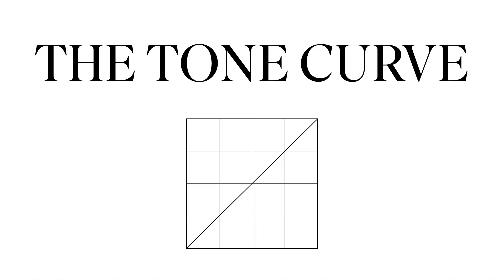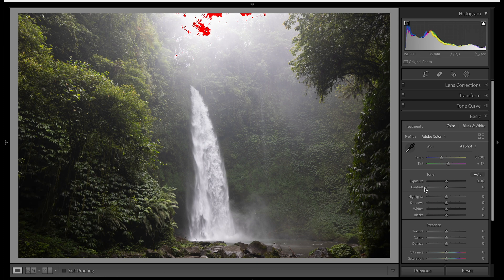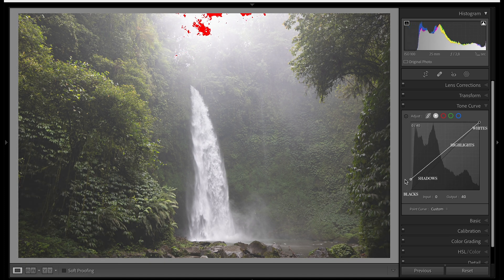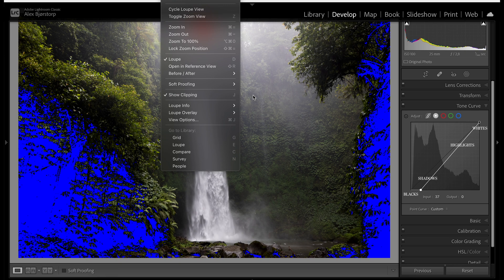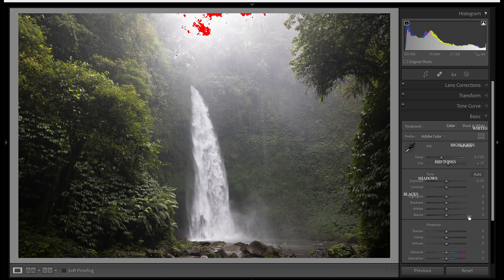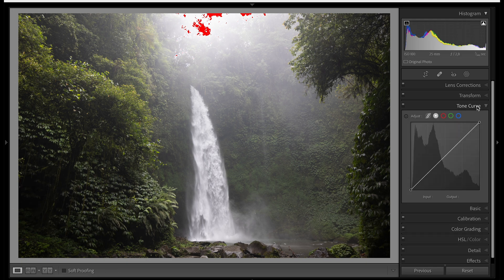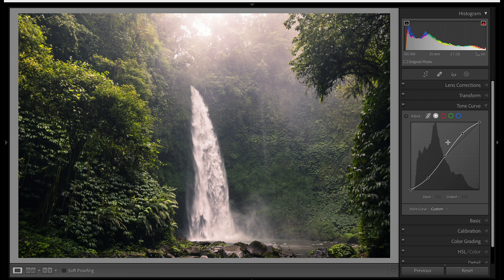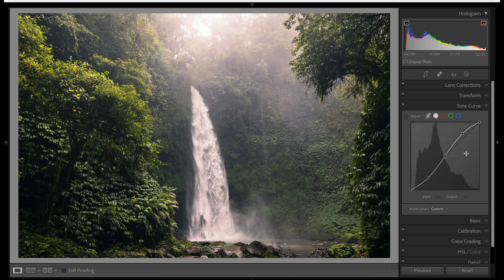How to use the Tone Curve - Lightroom Classic 2022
The Tone Curve was a difficult tool for me at the beginning of my editing days. Now, it's my most used tool to balance my photo and I thought I'd share how I use it and help you understand it better with 5 simple tone curves, that you can save and use with one click!

OVERVIEW
00:00 What is the tone curve?
05:12 How I use it
07:17 Try these 5 tone curves
09:47 Save the curves as presets